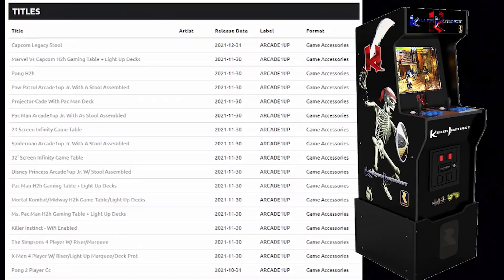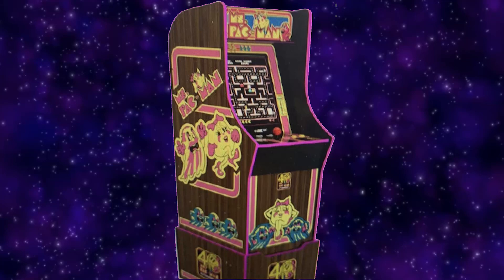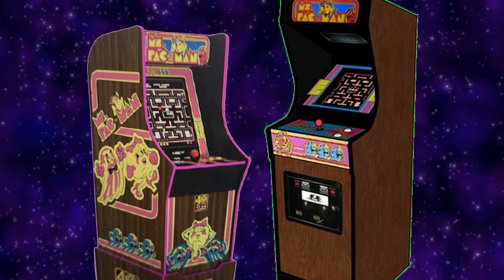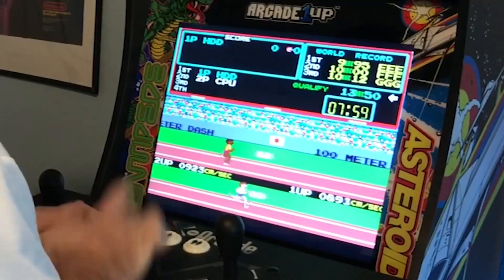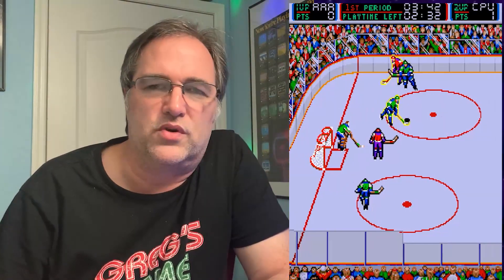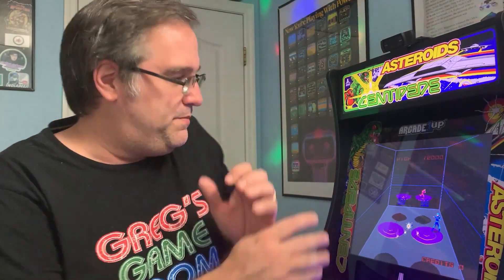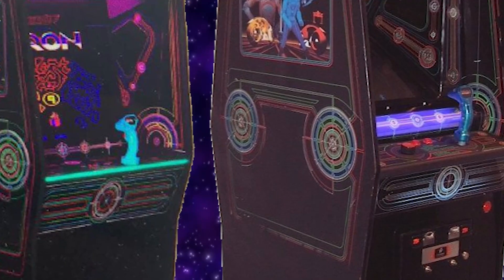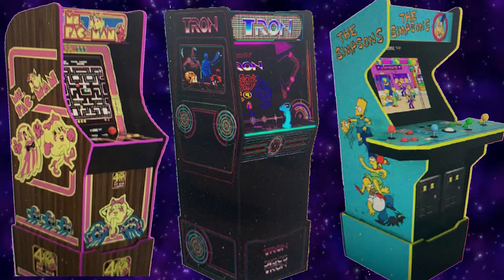Arcade1up Leaked Games - DETAILED ANALYSIS!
Let's check out the differences of the leaked Arcade1up's with the original arcade units. Ms. Pac-Man 40th Anniversary, The Simpsons, TRON, and Track & Field. Are they REALLY coming soon? Or are these images faked? And what games could we be getting if they are true?